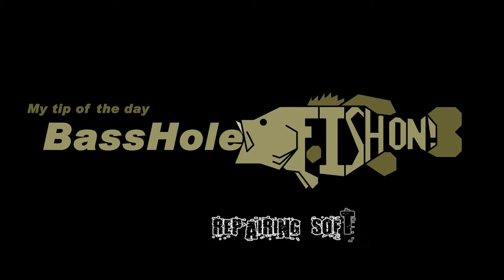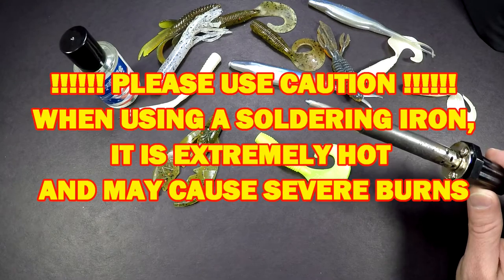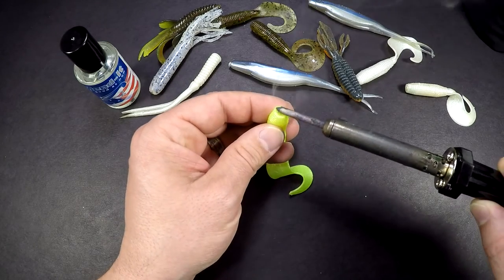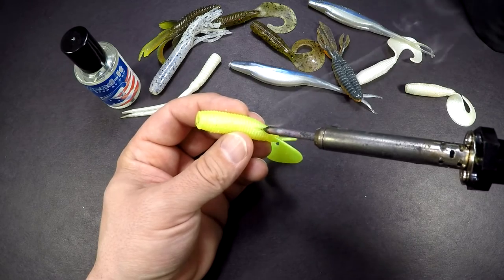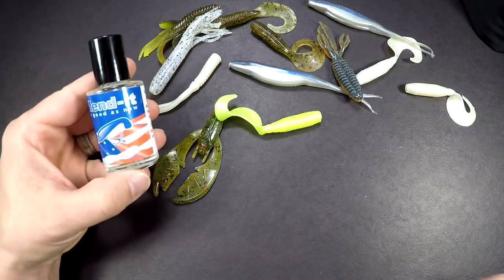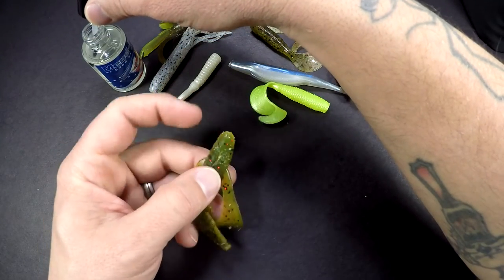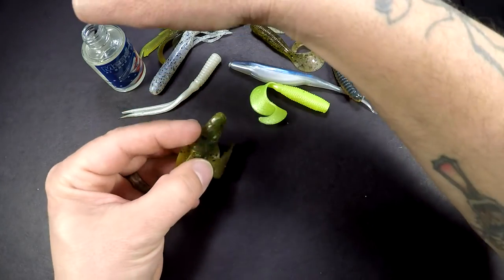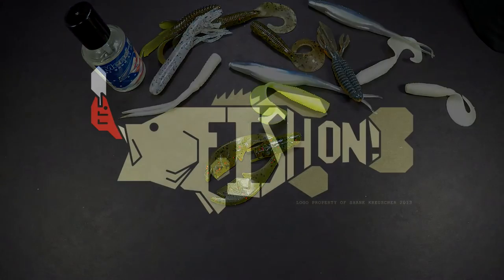Repairing soft plastic baits saves money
A great way to save money is to save your soft plastics for repairing when possible. I know this sounds like a bit much but if you add up all the money you spend a year on soft plastics, you could potentially cut that in half if not more. There has been times that I’ve been able to use a single bait for half the open water season by repairing it and catch a ton of bass on it. Good luck out there and Fish On!

Apex Tool Group, LLC-Tools WSB25HK 8-Piece 25-Watt Hobby Iron Kit